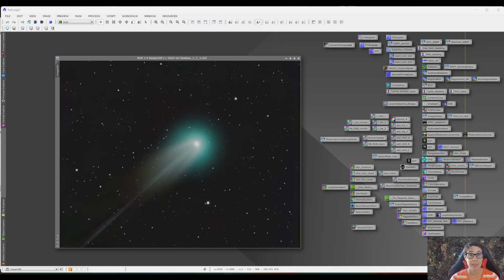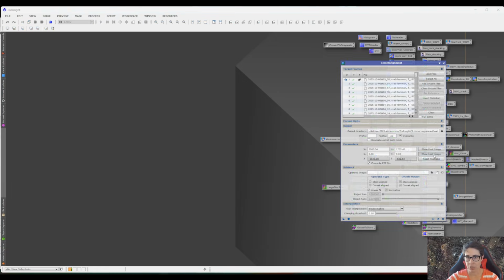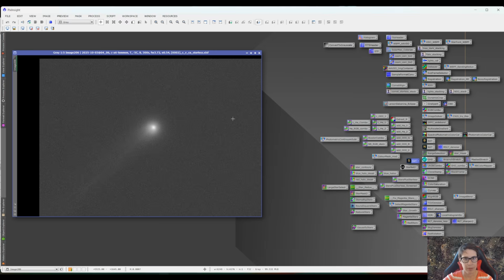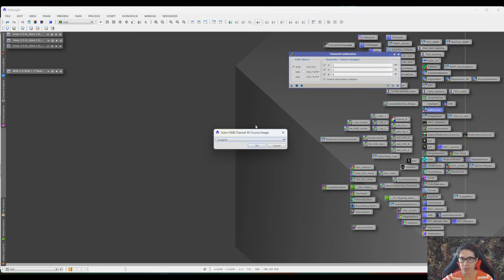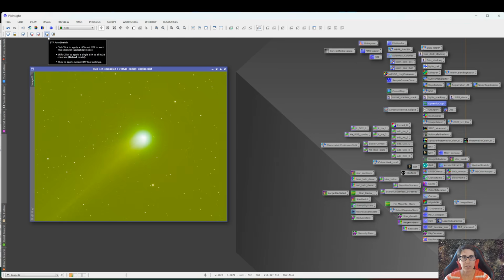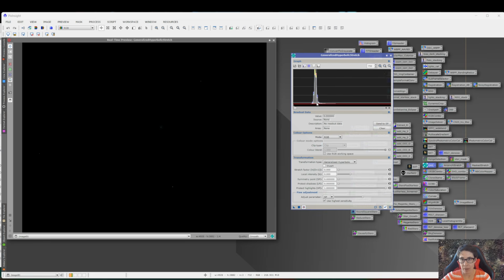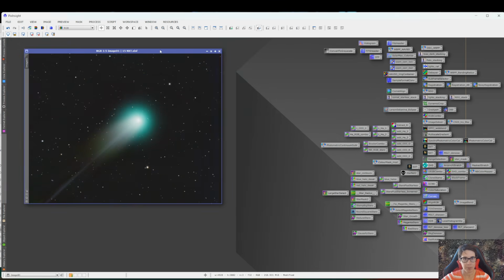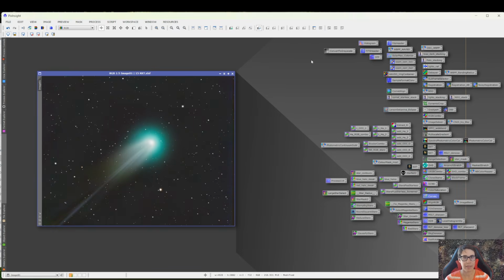Process a Comet in PixInsight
Processing a comet image can be daunting -- particularly in software like PixInsight. But PixInsight has some perfect tools for creating a great comet image. I'll show you how I use Star Alignment, StarXterminator, and CometAlignment to make a steady-stars, steady-comet image, as well as the post-processing to make it great.

00:00 Intro
00:54 Setup & StarAlignment
02:55 CometAlignment
08:15 Star removal
10:35 Star stacking
12:22 Comet stacking
14:18 RGB combination - comet
14:45 A note on reference frame
15:40 RGB combination - stars
16:15 A note on saving files
17:19 Star extraction
18:57 Stars + starless (PixelMath)
19:44 Crop
20:26 GraXpert
21:10 Color calibration (ImageSolver & SPCC)
24:27 Stretch (GHS)
31:20 HDRMultiscaleTransform
35:14 Final engoodening
35:42 Conclusion